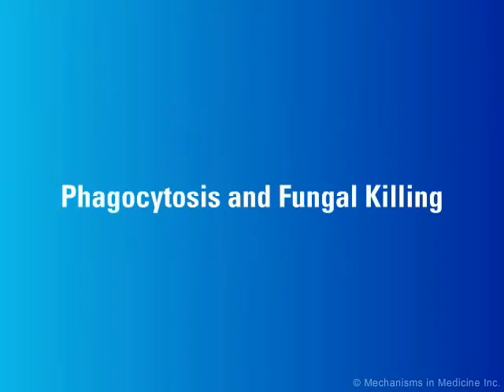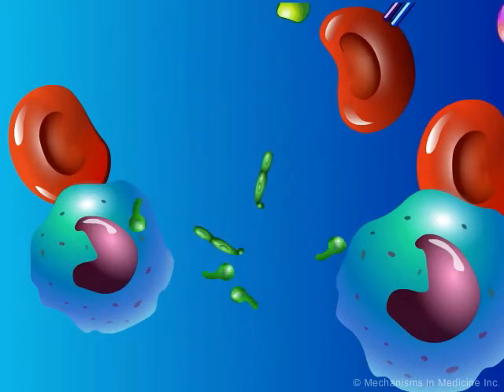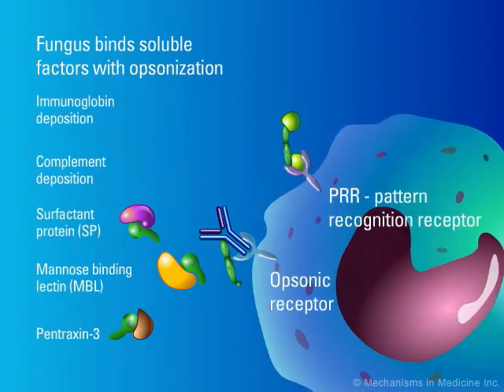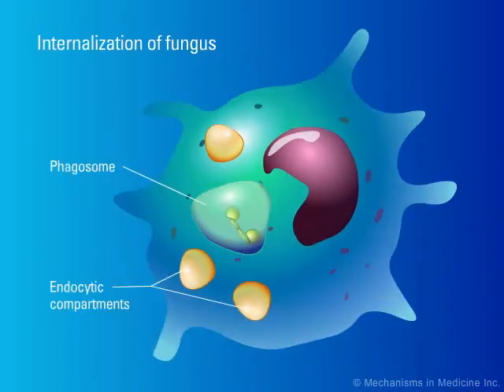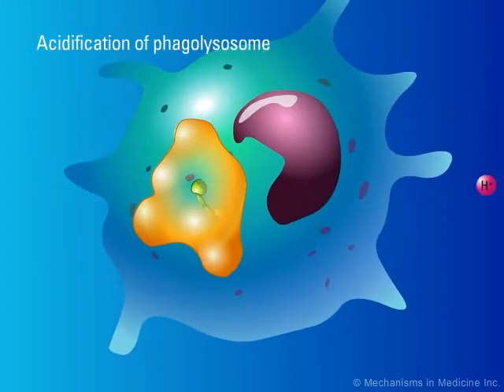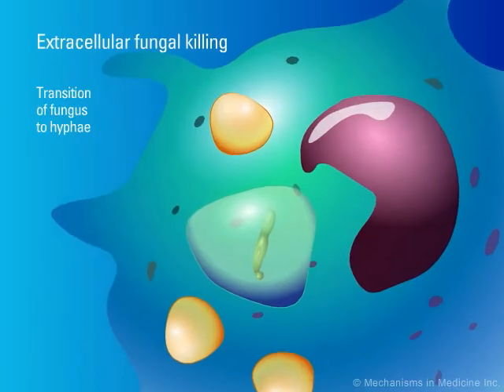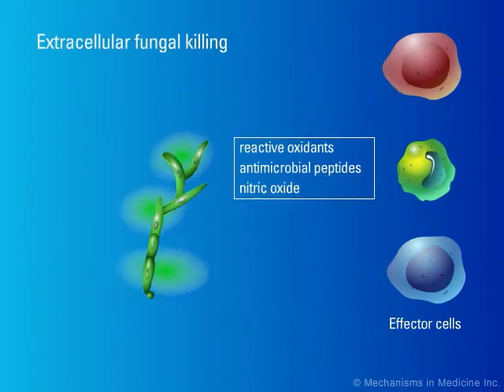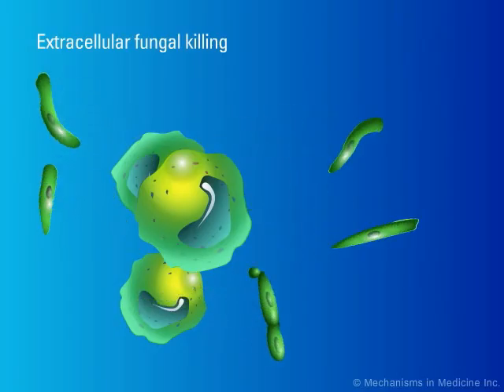Phagocytosis and Fungal Killing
Animation Description: When fungi breach anatomical barriers to invade internal structures, they are recognized by opsonins and phagocytes which initiate the fungal killing process. Watch this animation for more information.